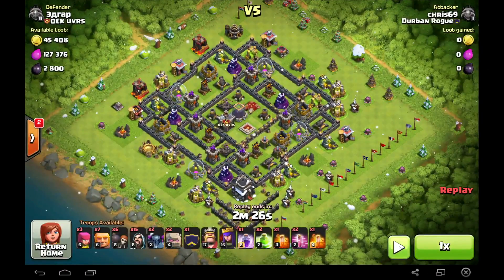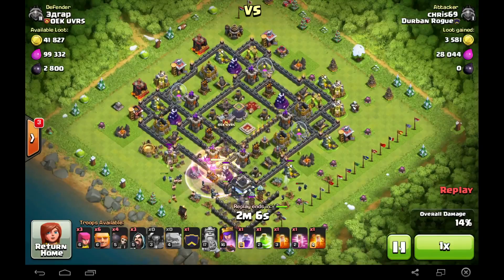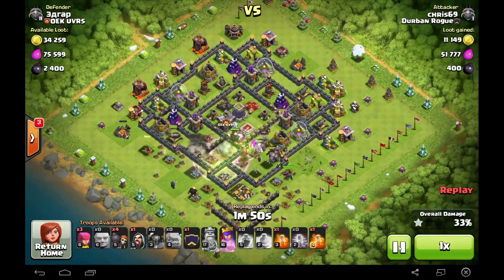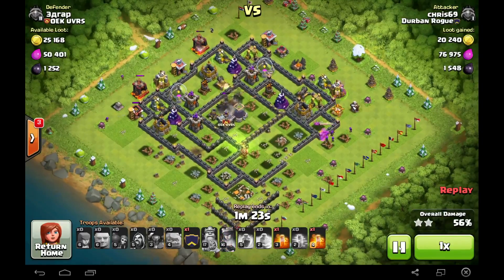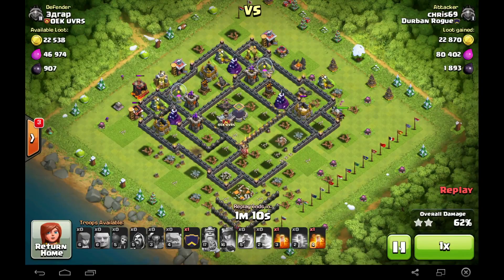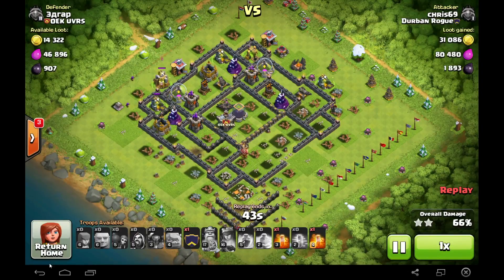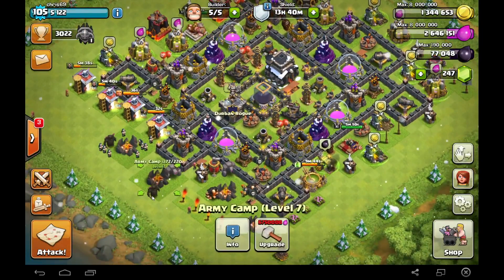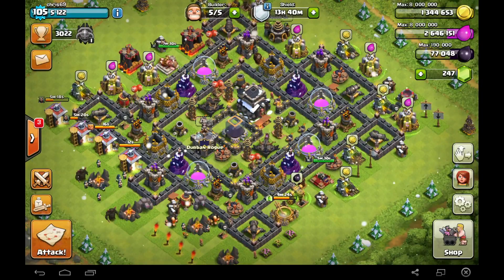Clash of Clans:Trophy push 2016 video #2. Master league+Troop combination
Trophy push 2016 video 2. Master league Video is up

My first of many videos for 2016. Today's video looks at how my trophy push is going. I will discuss what troops combination I am having success with during my attacks.